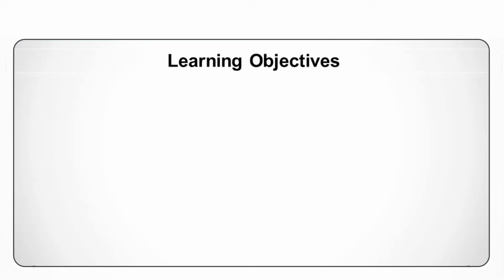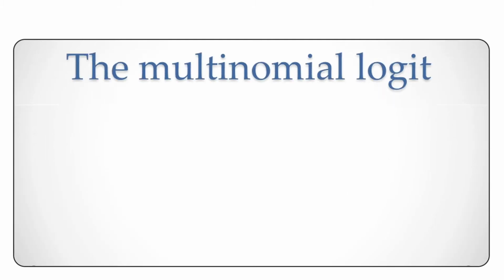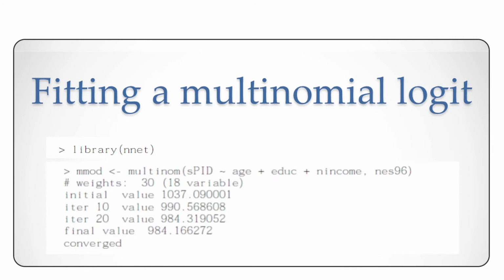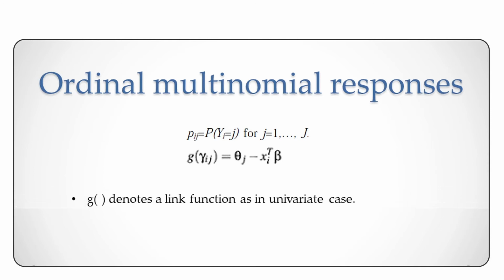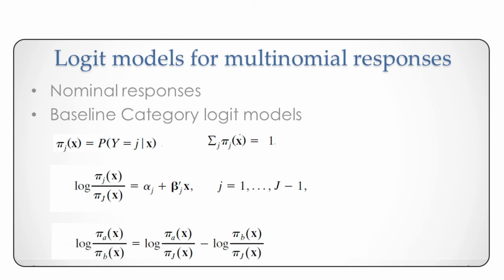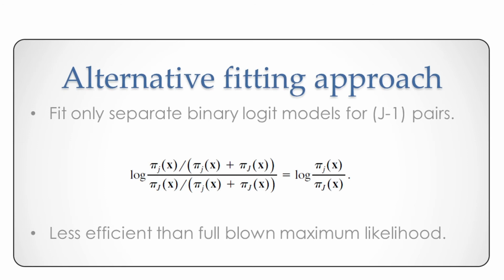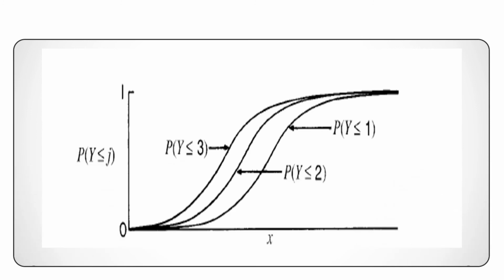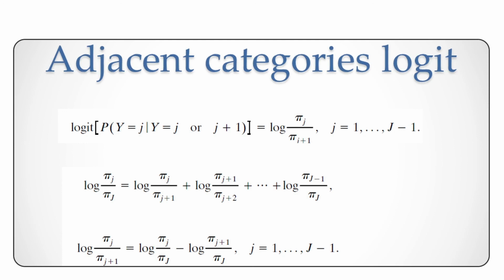MOOC olytomous Regression III